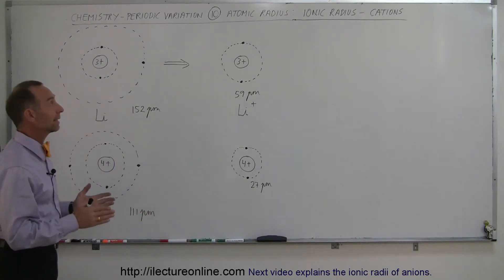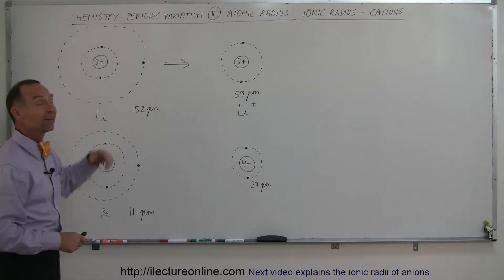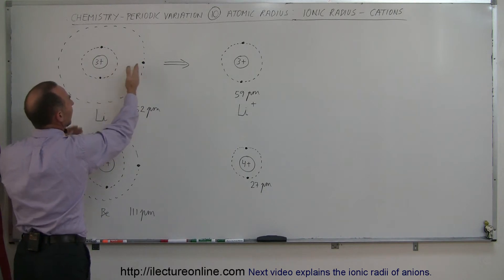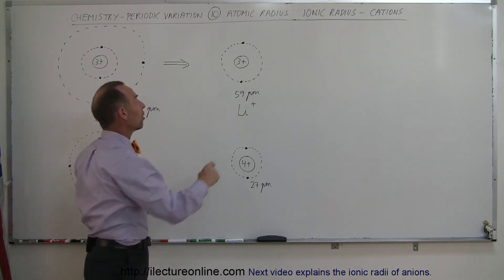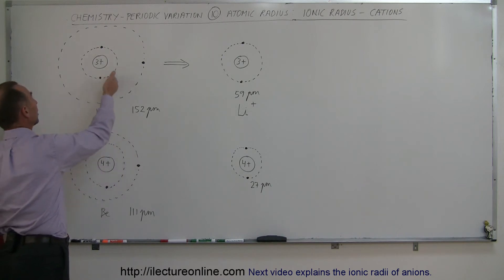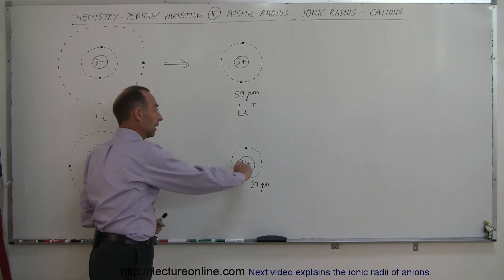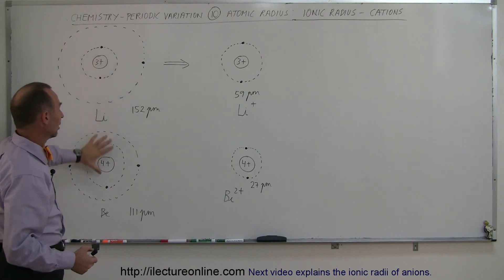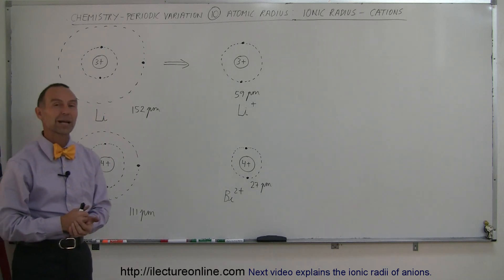Chemistry - Periodic Variations (10 of 23) Atomic Radius: Cations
In this video I will explain the ionic radii of cations.